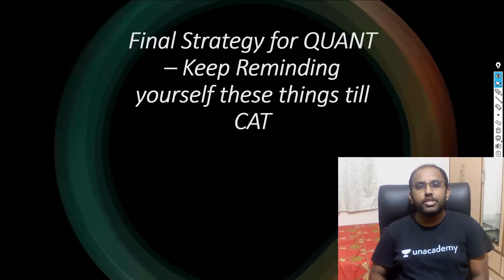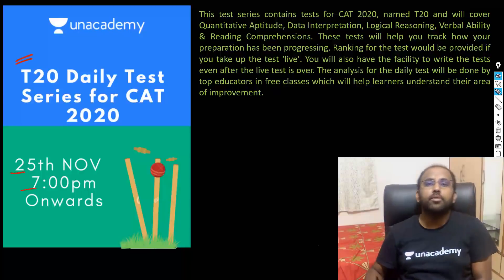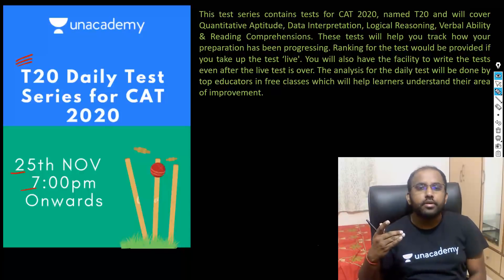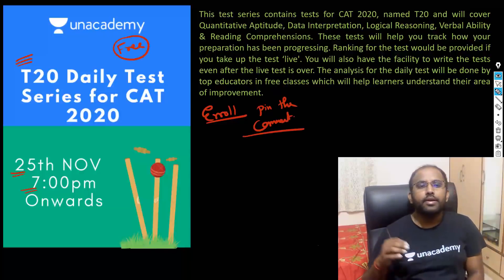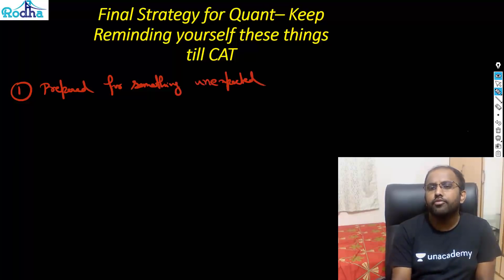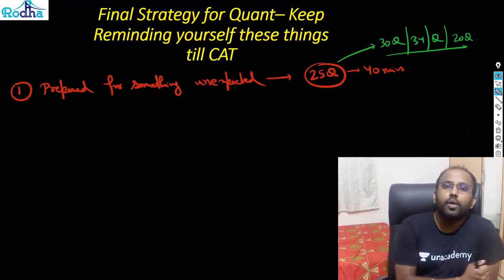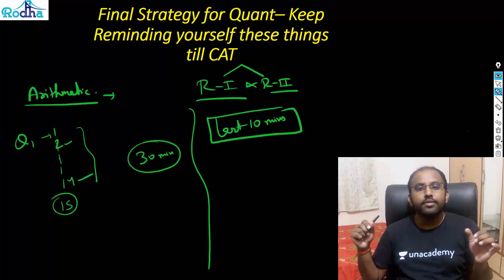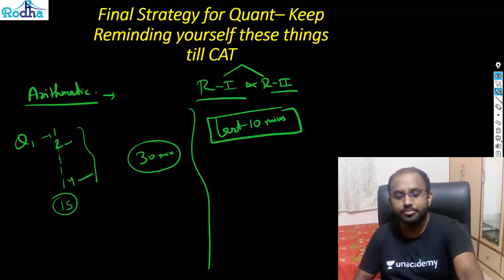BEST QUANT STRATEGY FOR CAT 2020 I CAT PREPARATION 2020 I LAST MINUTE CAT PREPARATION TIPS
BEST QUANT STRATEGY FOR CAT 2020 I CAT PREPARATION 2020

Geometry by Ravi Prakash | Logic Reasoning and Data Interpretation for CAT 2020

cat preparation strategy 2020,cat preparation 2020,cat preparation video tutorials 2020,how to prepare for quantitative aptitude for cat 2020,best cat prep strategy,last 15 days to cat 2020,100 percentile in cat 2020,CAT PREPARATION 10 DAYS,LAST MINUTE CAT PREPARATION 2020,Last 10 days to CAT 2020,geometry mensuration high level questions for cat 2020,logical reasoning for cat 2020, best youtube channel for cat 2020